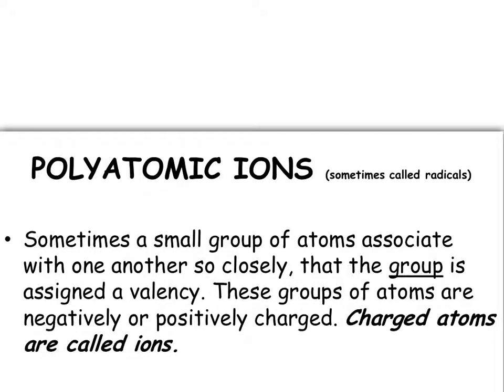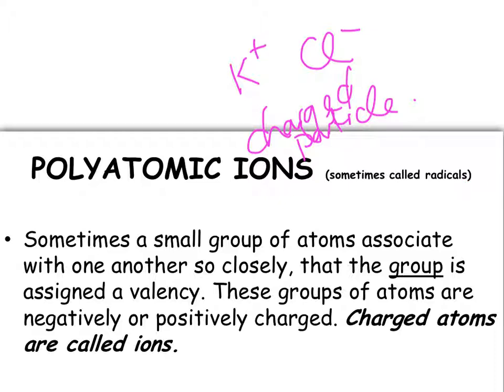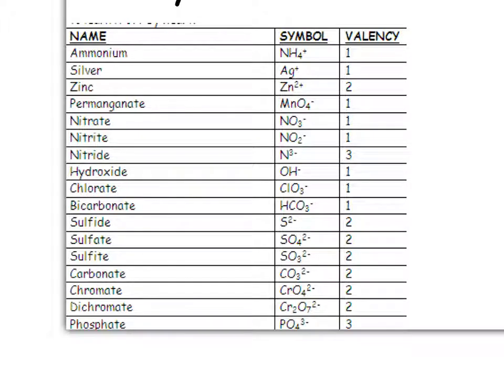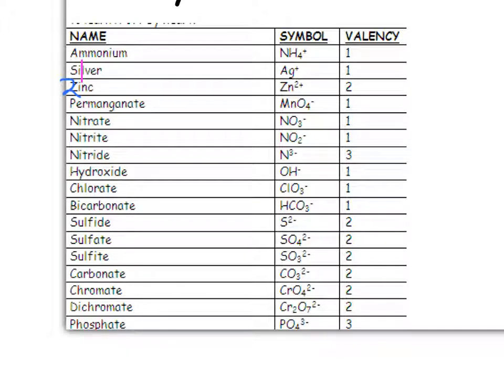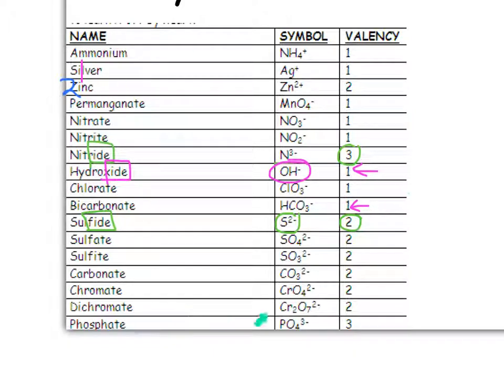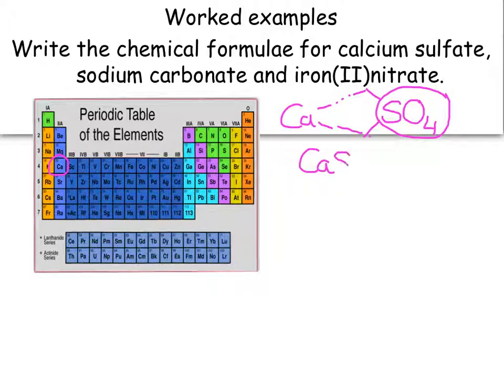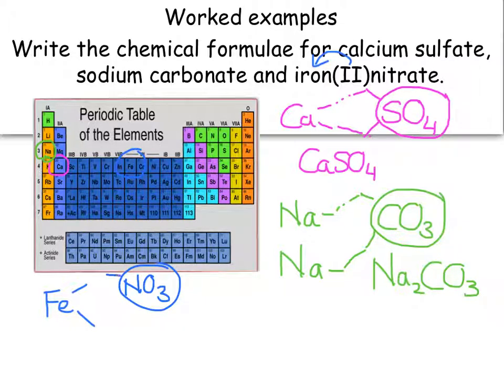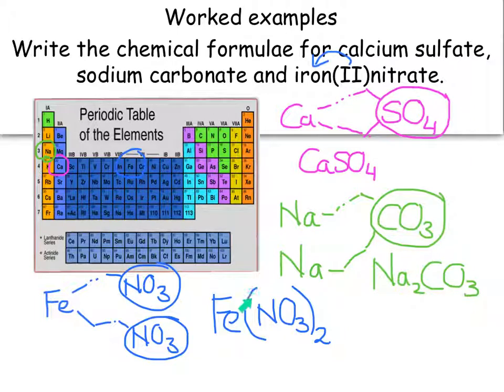2.4.6 Polyatomic ion formulae